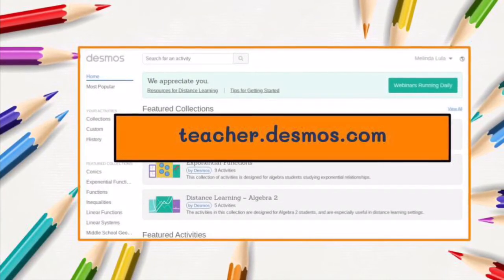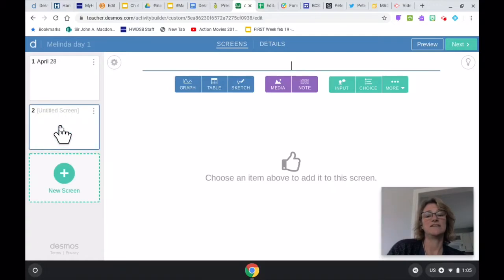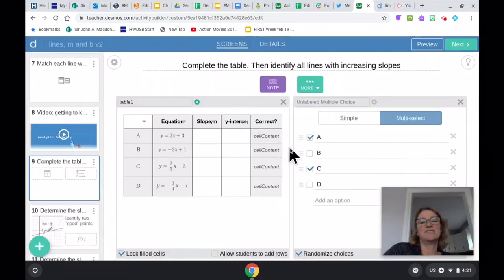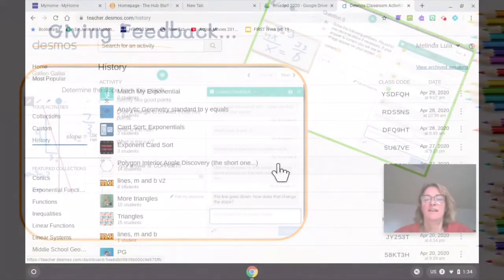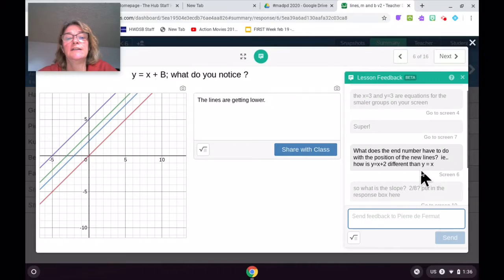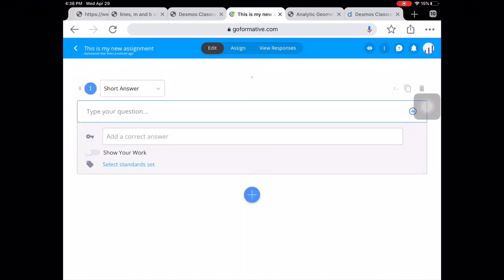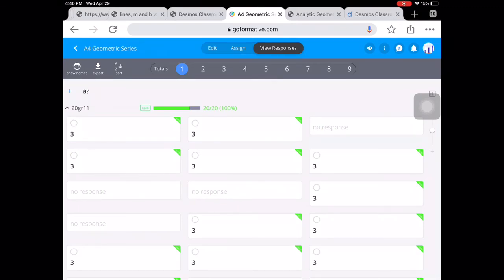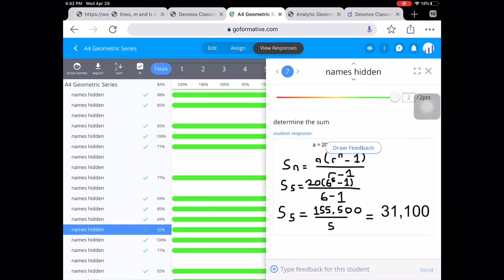feedback promotes learning MADpd 2020